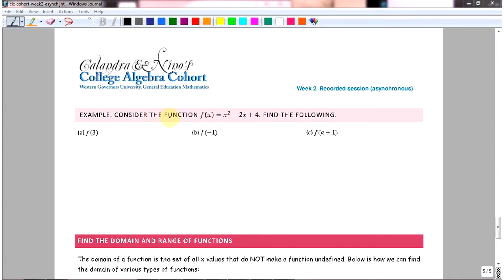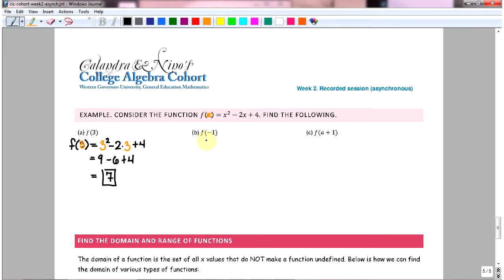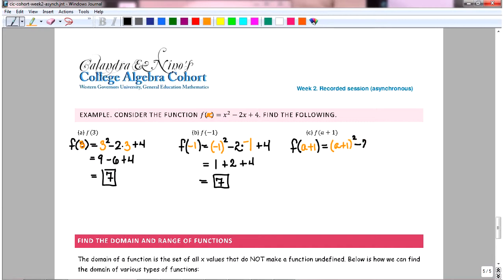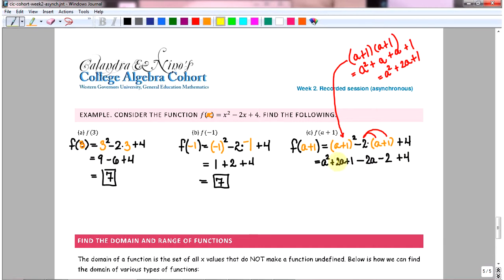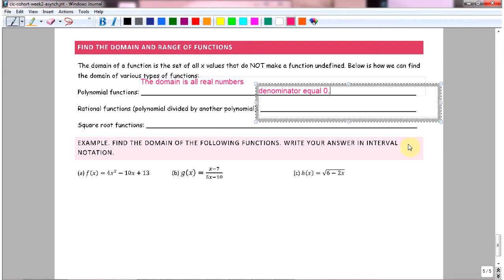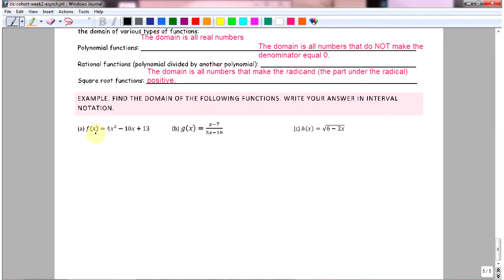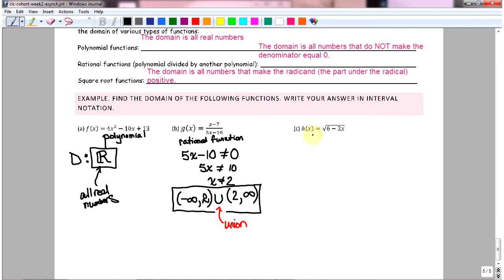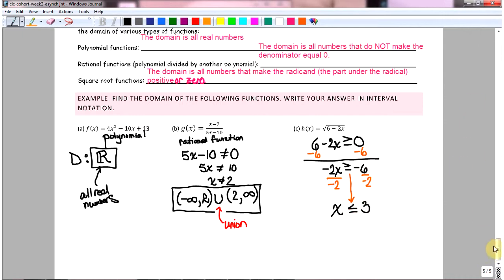CIC Cohort. Week 2 - Asynchronous page 5